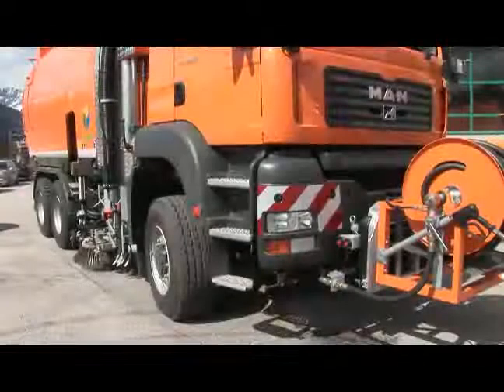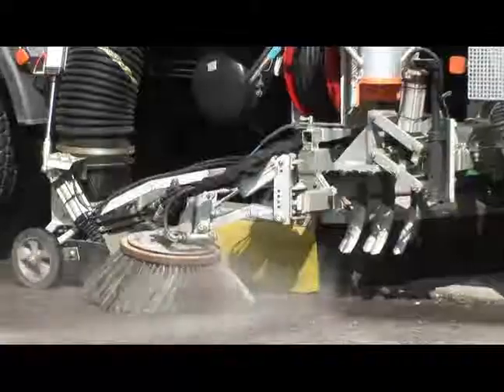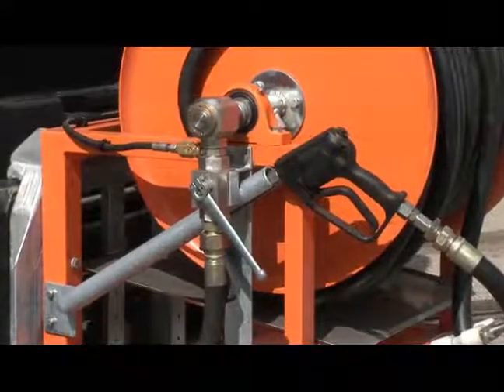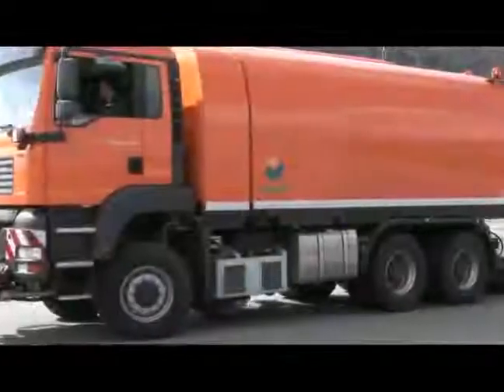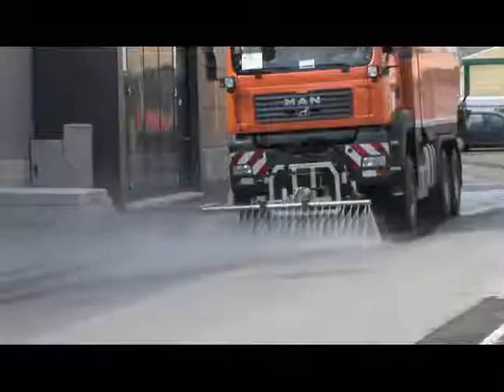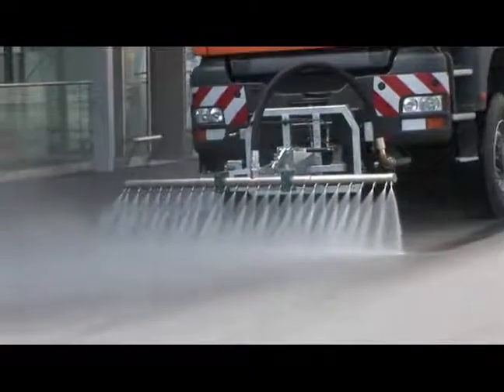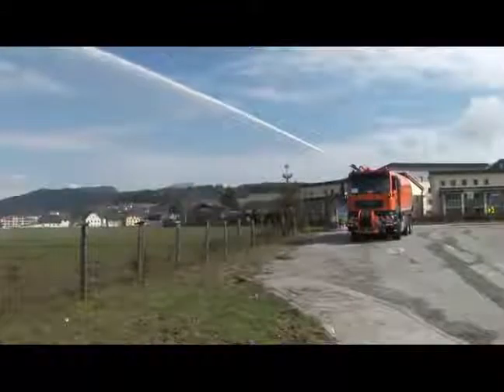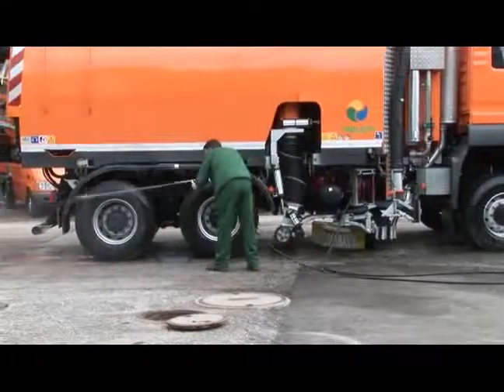Trilety Sweeper S6000T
Type 6000T Sweeper attachment

Assembly onto a truck chassis, suitable for TRILETY-road sweepers, to be delivered free of charge to our works Hallein

Basic equipment:

Motor fan unit, consisting of IVECO-turbo-diesel engine, type 8045 Se capacity 81 kW, with clutch coupling, electro-pneumatically controlled, automatic engine control, raised exhaust unit, heavy duty fan unit, hand accelerator on the control panel

Sweeping container, capacity 6 m3, with an observation flap on the right-hand side and a cleaning flap above the discharge flap, floor panel made of stainless steel (material 1.4301), hydraulic locking of the discharge flap, integrated water tank, lined with synthetic material, capacity 1000 l

Spray-water unit with dry-run proof diaphragm pump, 50 l/min @ 40 bar, hydraulically driven

right-hand side mounted sweeper suction unit, suction hood 600 mm wide, with inner lining, bulky debris pick-up flap, 1 disk brush,
700 mm ø

Stepless speed control on the chassis frame

Cab-controlled ground pressure regulation

Extension roller brush, length 1500 mm, 400 mm ø

Automatic locking of the raised sweeper suction unit

Automatic raising of the sweeper suction unit when shifting into reverse gear

Central control panel in the cab for directing the sweep and suction equipments

Safety device preventing overtipping of the container, to be unlocked pneumatically

2 rear wheel mudguards made of synthetic material

Spray-water hose 3/4", hydrant filling hose, hydrant key

Working beamlights

Load control

Standard painting, colour RAL 2011, units the same colour as frame

Rear bumper

Warning marks